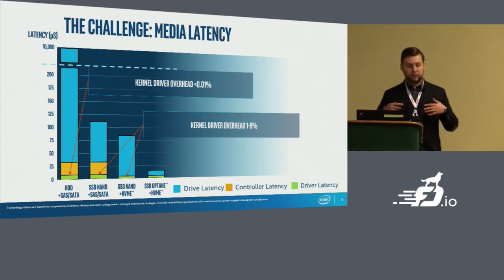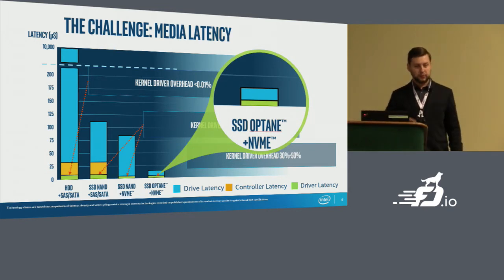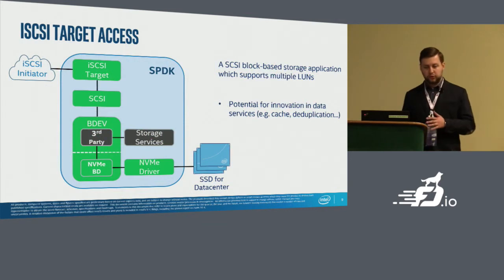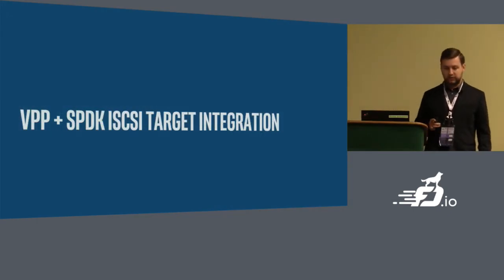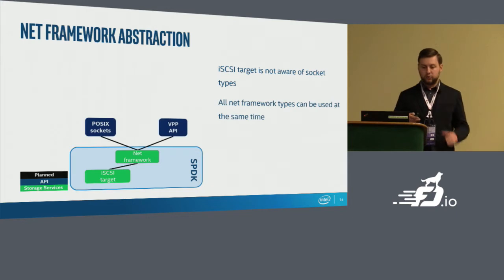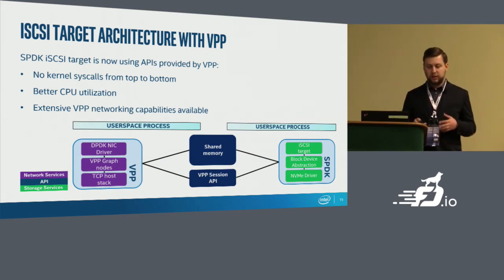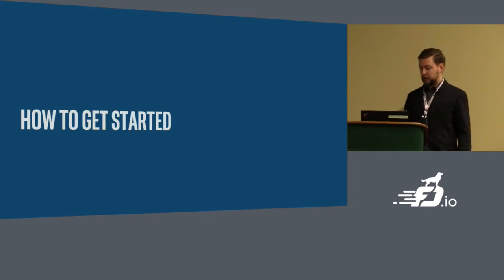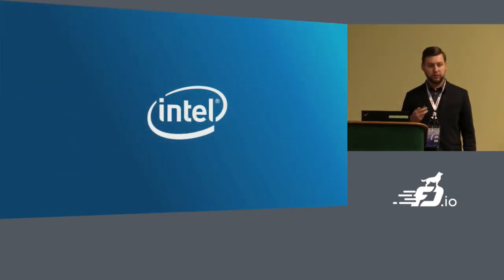Accelerating SPDK Storage Networking with VPP TCP - Tomek Zawadzki, Intel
The Storage Performance Development Kit (SPDK) is an open-source software project for accelerating storage and storage networking applications with a set of userspace, polled mode drivers and libraries.  SPDK provides libraries for TCP-based block storage protocols such as iSCSI and NVMe/TCP.  But while SPDK provides userspace polled mode drivers for NVMe SSDs, it still relies on the Linux kernel TCP stack for TCP, IP and Ethernet processing.  Profiling shows that up to 75% of CPU cycles in these applications are spent just on the kernel network processing.

This talk will discuss the work that SPDK has been doing in collaboration with FD.io on using VPP for userspace TCP-based storage networking use cases.  A description of SPDK's architecture and how VPP fits in will be provided, as well as performance and efficiency data that has been collected over the last several months.